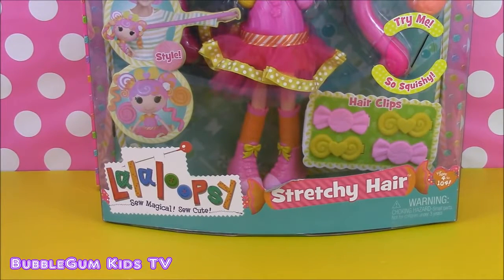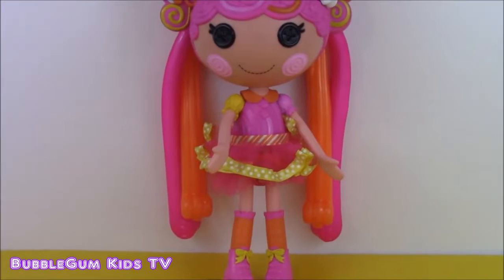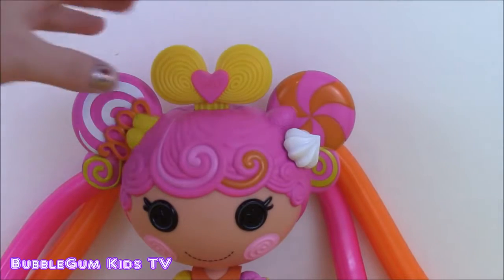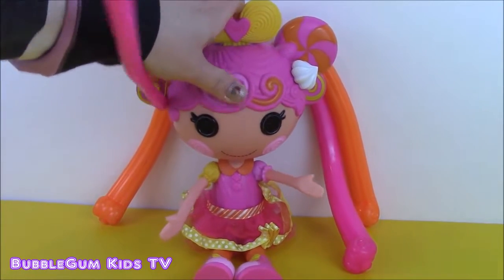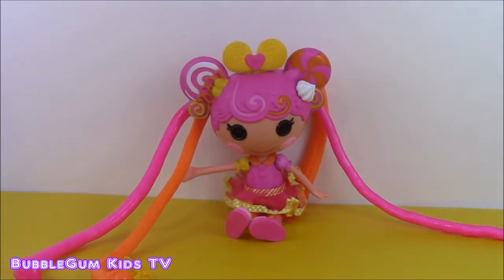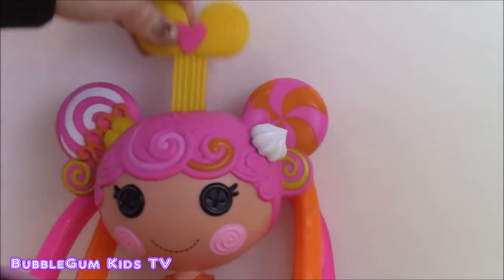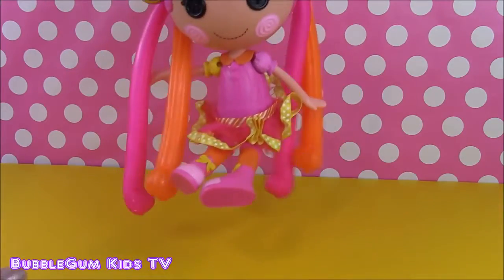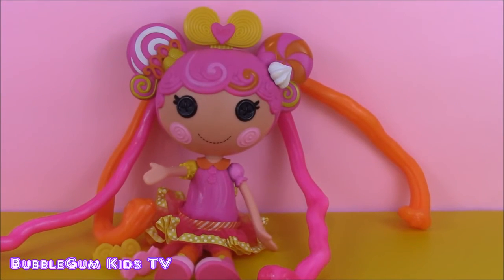Lalaloopsy Stretchy Hair Doll- Whirly Stretchy Locks! Roll, Twist or Curl Squishy Hair! Review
Hi Guys!  In this video we unbox, play and review the Lalaloopsy Stretchy Hair Doll- Whirly Stretchy Locks! She is so Strecthy and fun but her hair isn't very easy to play with and not too easy to style.
The Lalaloopsy dolls were once rag dolls who magically came to life when their very last stitch was sewn, taking on the personalities of the materials that were used to make them. They live in a colorful, silly world, and it's your job to keep the magic of their world alive!

Lalalaloopsy™ Stretchy Hair™ - Whirly Stretchy Locks™ was made from candy. She's super creative and she loves to express herself with her sweet style. Her favorite thing to do is stretch her hair out as far as it will go and then roll it or twist it or curl it into an all new style. She loves surprising her friends with a new silly hairdo every day.